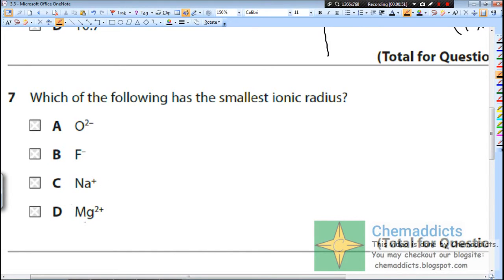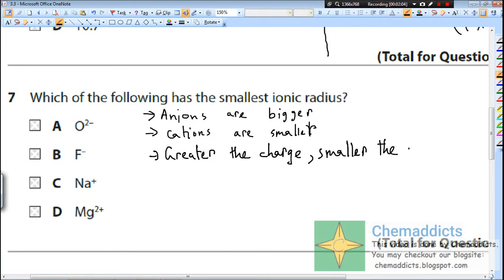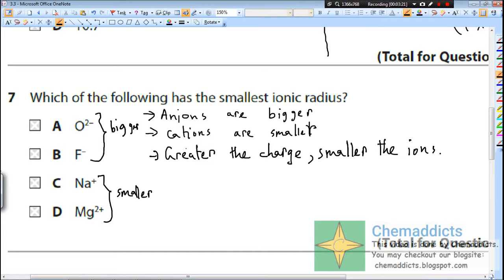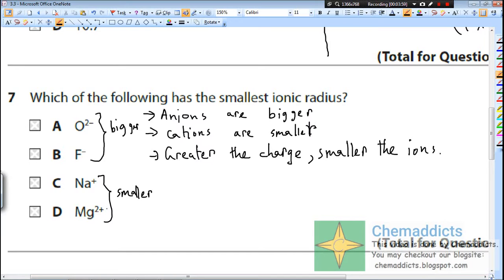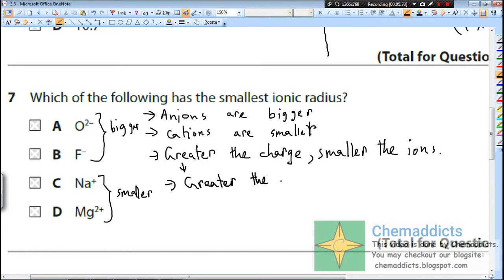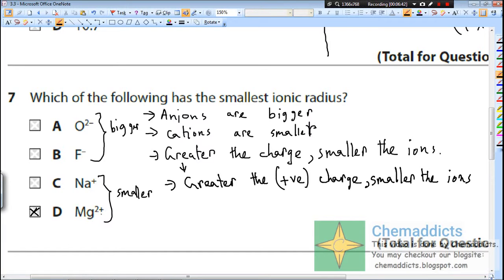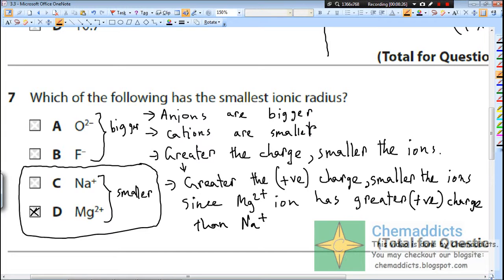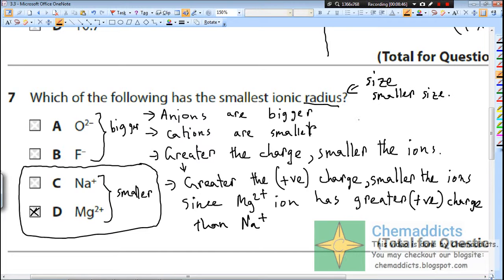Edexcel AS IAL Chemistry Unit 1 Question Paper May 2016 question 7 Solution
Today our topic is about Trend in Ionic Radius

Summary of this video tutorial:

Today, in this tutorial, we'll discuss about
1) Factors affecting ionic radius of ions.
2) Why Anions are bigger than Cations?
3) Some of the important facts about this problem..
4) Mistakes that most of the students do while solving this kind of problem...